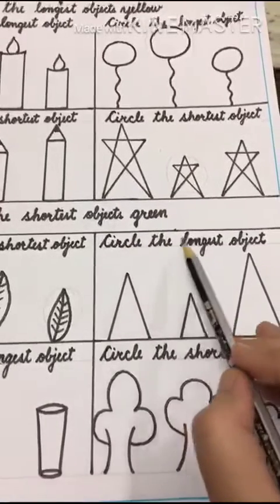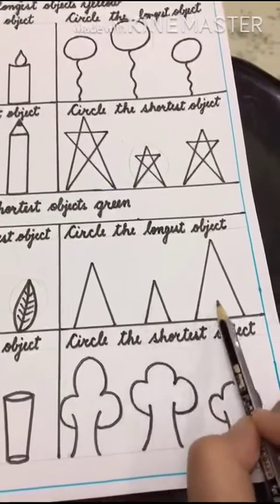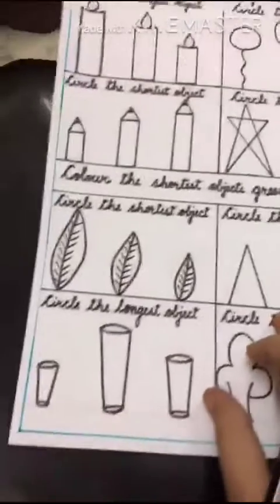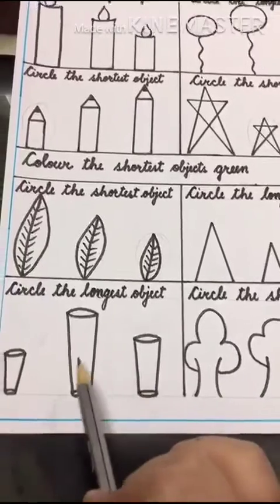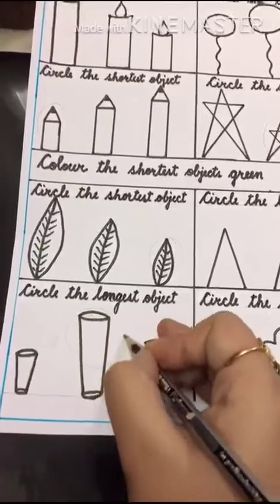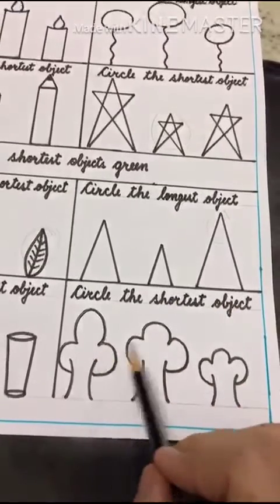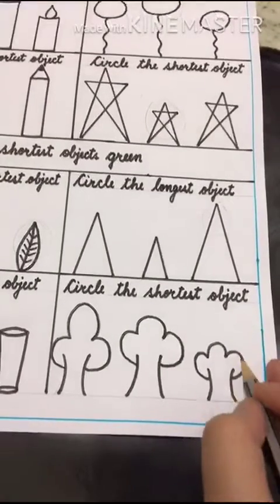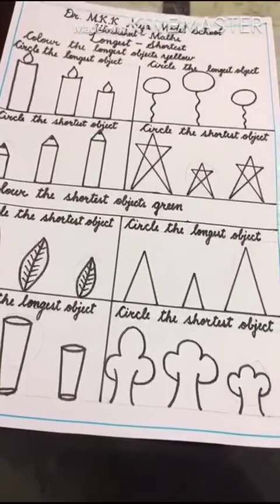13 May,2020 UKG- Concept of Shortest and longest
Class- UKG
Teacher- Ms Neha